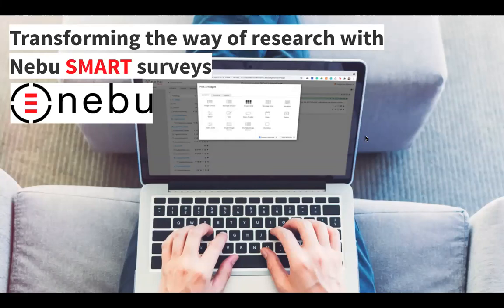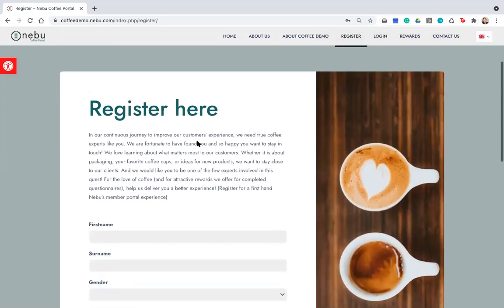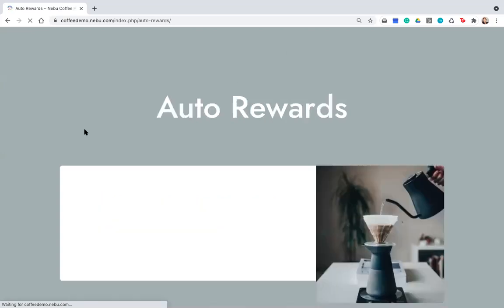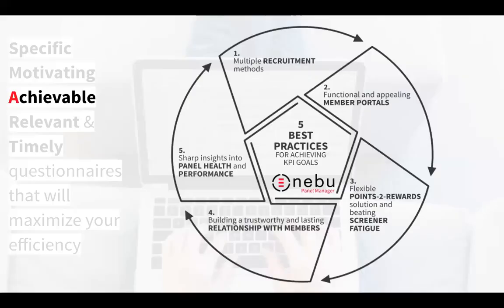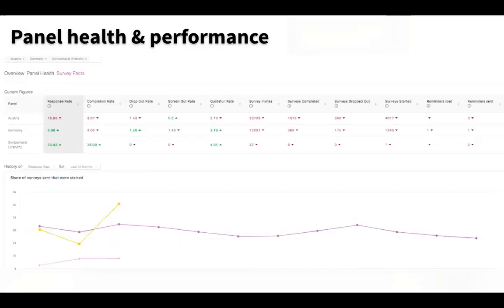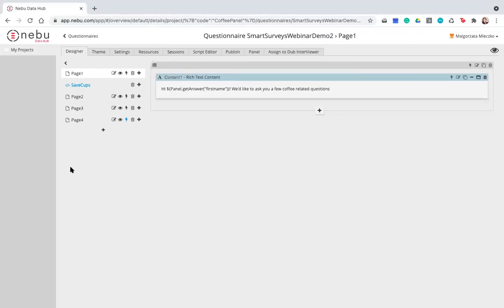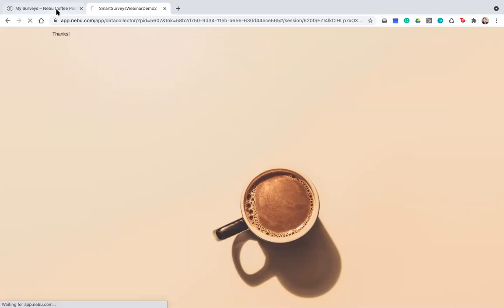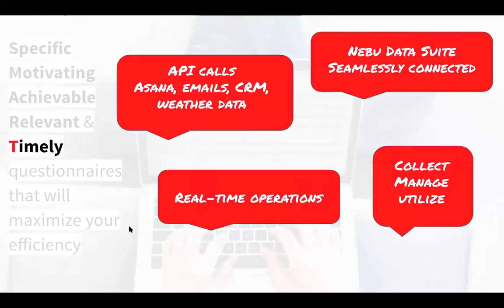Introduction to Nebu InterViewer & Nebu Panel Manager - SMART projects - Thursday, 15th April 2021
Nebu InterViewer brings the most efficiency gains in combination with Nebu's panel management. It has been designed to unlock the full potential of data. Keep your panels active and well-monetizing. Drive your respondents or panel members' engagement through the roof with SMART surveys:

- Specific (always target a specific group aligned with a content and design suitable questionnaire)
- Motivating (dynamic and engaging surveys, points for completion to redeem for rewards)
- Achievable (meet KPIs by increasing the completion rates,  keeping panel active & members engaged)
- Relevant (ask only relevant questions to relevant people increasing the chance for a complete)
- Timely (keep it real-time and interactive; including data processing, analysis and visualizing)